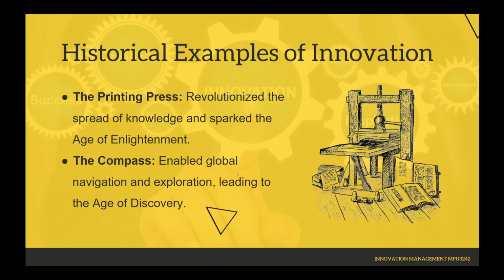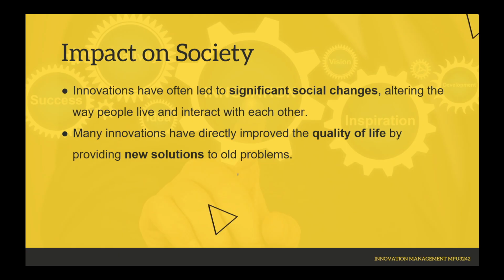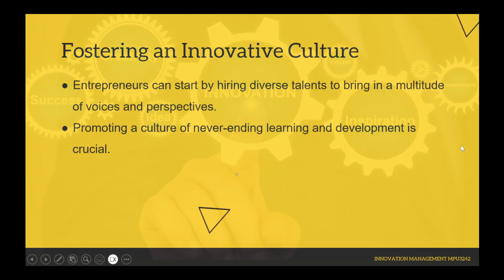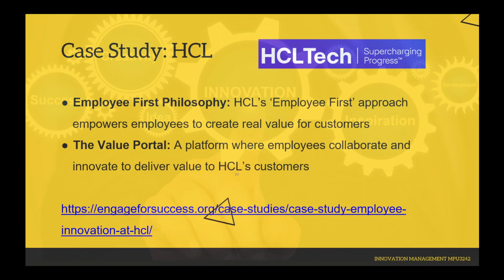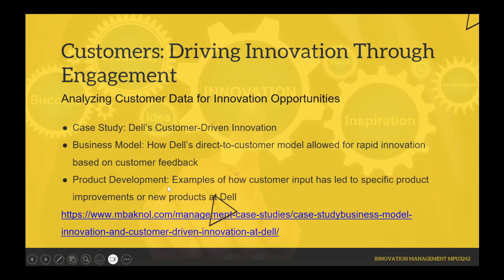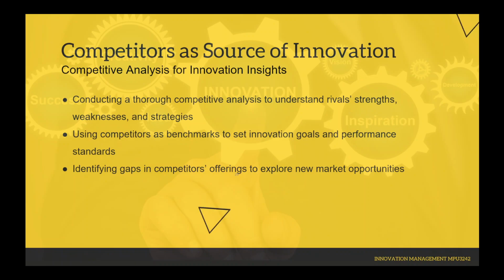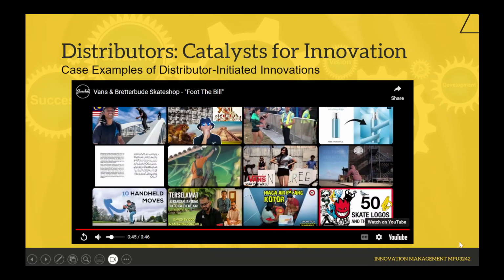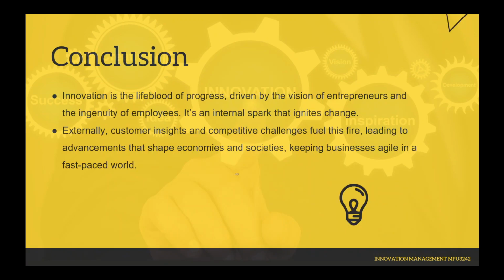Chapter 3 Innovation Management - Sources of innovation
CHAPTER 3: SOURCES OF INNOVATION
3.1 Genesis of Innovation
Discuss the concept of innovation and its importance in today’s economy.
Explore historical examples of innovation and their impact on society.
3.2 Internal Sources
3.2.1 Entrepreneur (Employer’s)
The role of the entrepreneur in fostering an innovative culture.
Case studies of successful entrepreneurial innovations.
3.2.2 Employees
How employees contribute to innovation within a company.
Methods to encourage employee-driven innovation.
3.3 External Sources
3.3.1 Customers
Understanding customer needs as a driver of innovation.
Examples of customer-inspired products and services.
3.3.2 Competitors
Competitive analysis and its role in stimulating innovation.
Case studies on how competition has led to significant innovations.
3.3.3 Distributors
The influence of distributors on product innovation.
3.3.4 Supplier
Supplier partnerships and their contribution to the innovation process.
Examples of supplier-led innovations in product development.